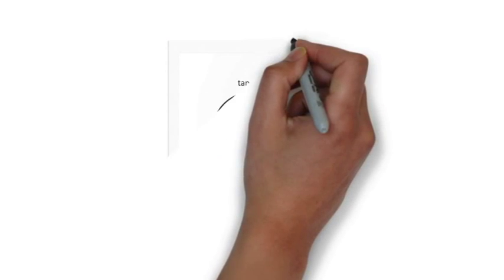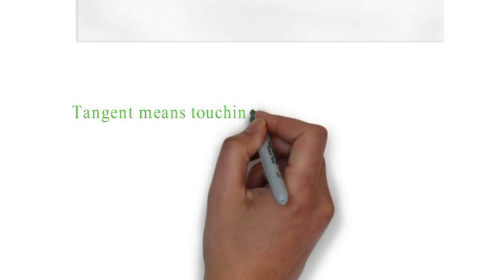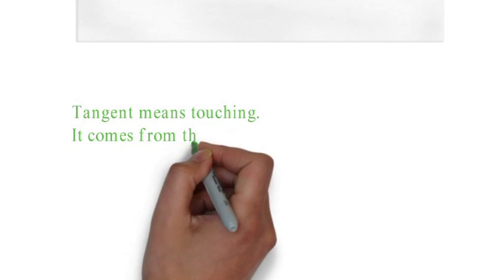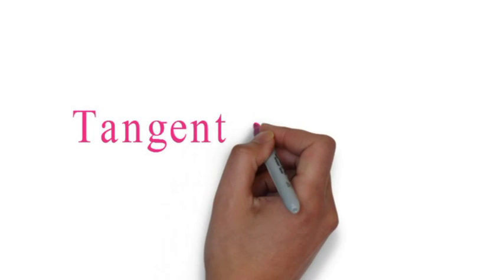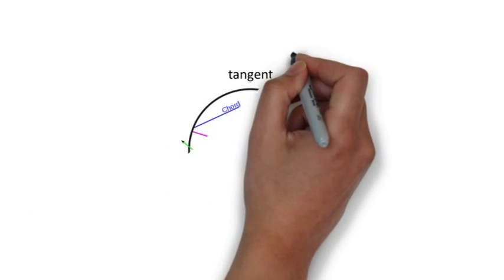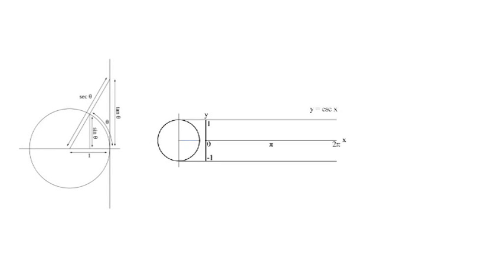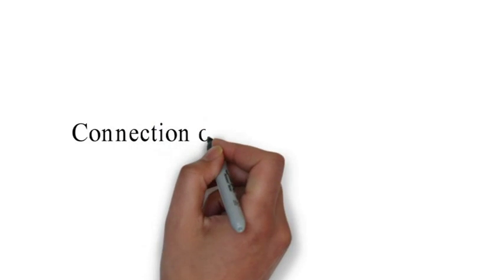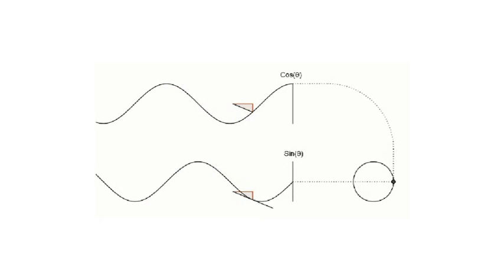Tangent and Secant for Idiots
This video is an excerpt from the lecture titled "The Cycle". The lecture takes one from simple high school trigonometry to complex numbers and phasors.